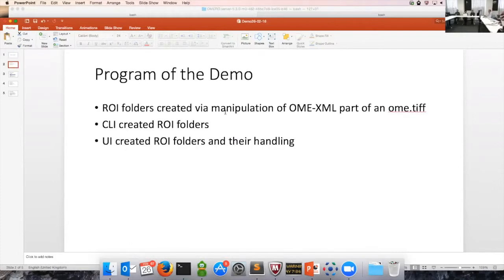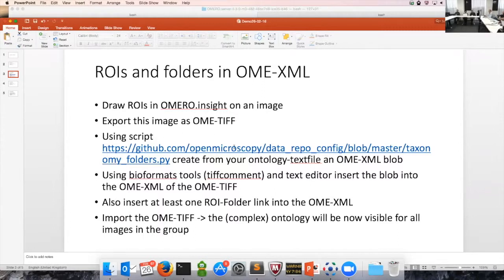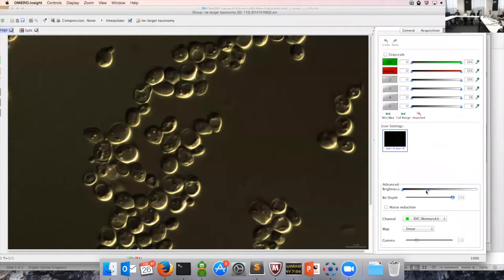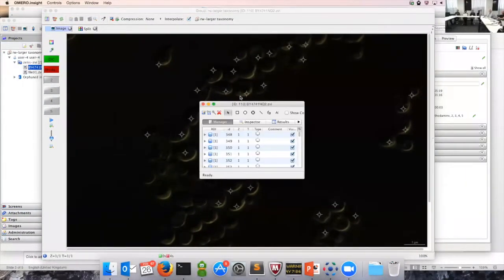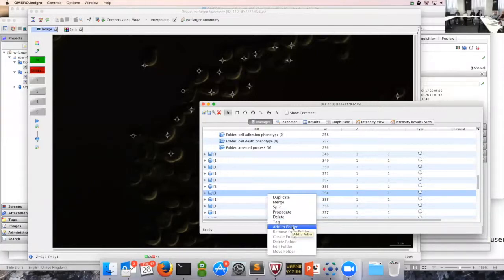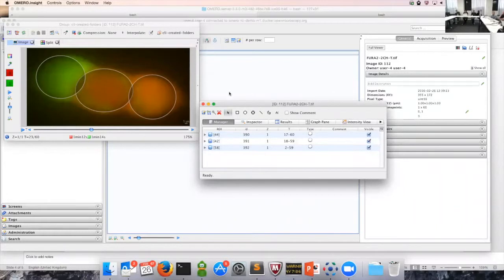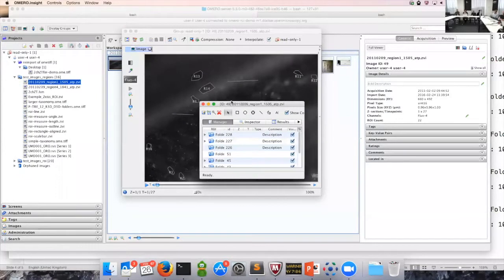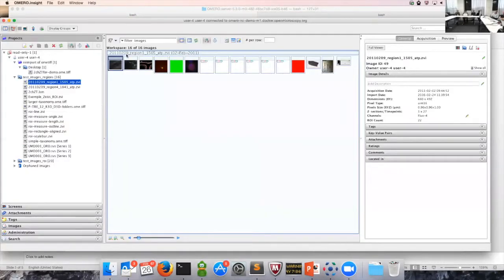ROI Folder Demo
A peek at our recent work on the ROI Folders feature currently in development. Team presentation by Petr W, February 26, 2016.